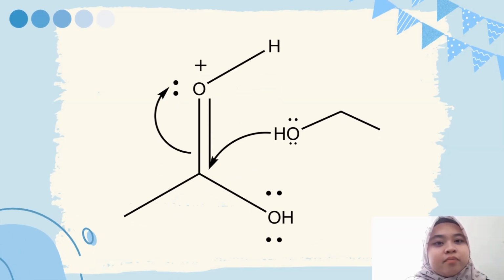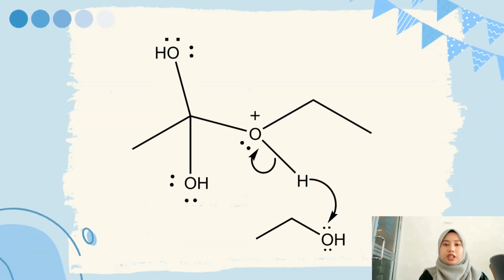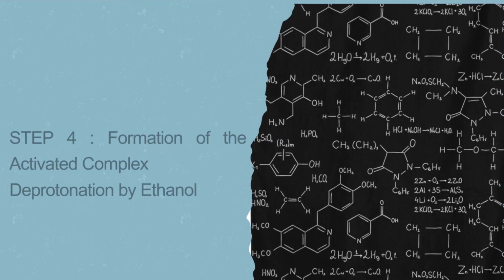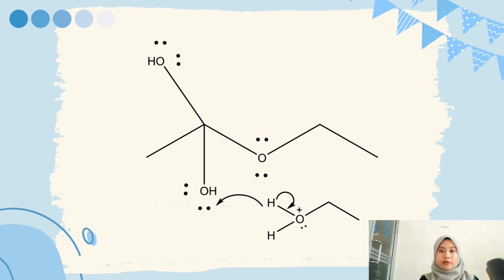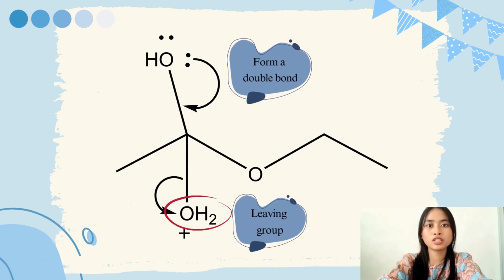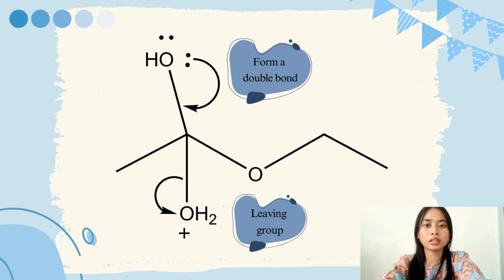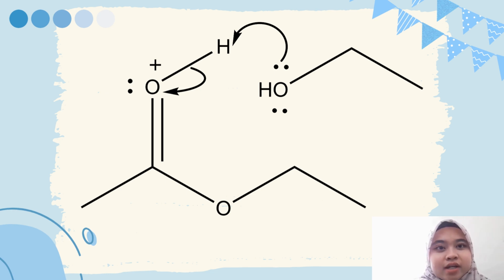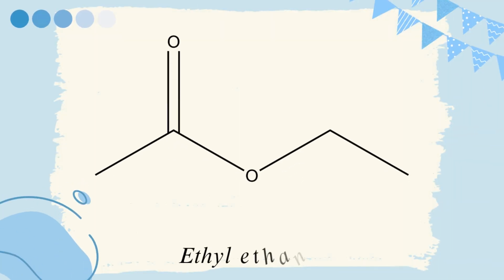SUBGRROUP 8 - ORGANIC CHEMISTRY OF FUNCTIONAL GROUP (MECHANISM OF REACTION)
Esterification Reaction

"Organic chemistry is art, art in the most exquisite of structures"